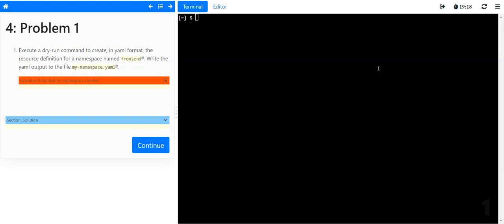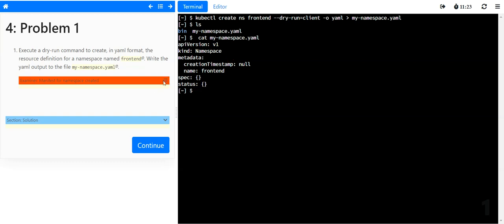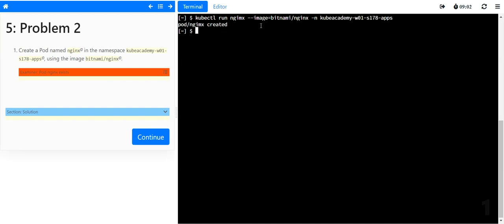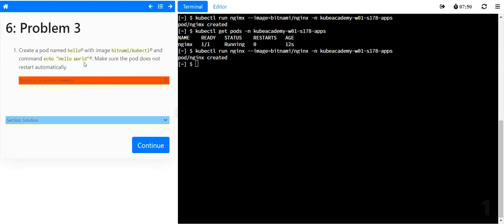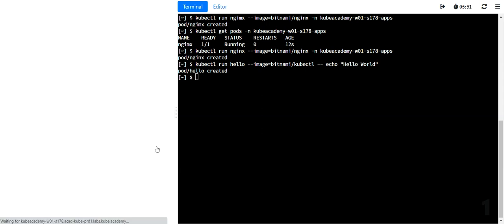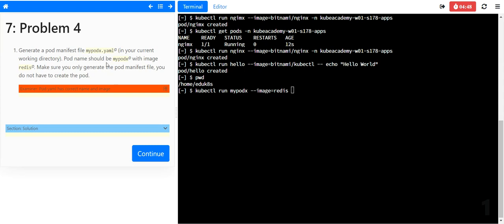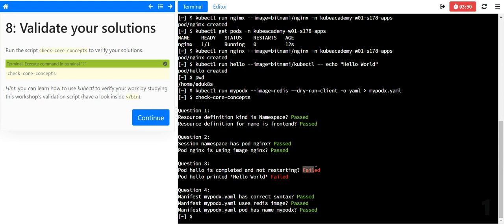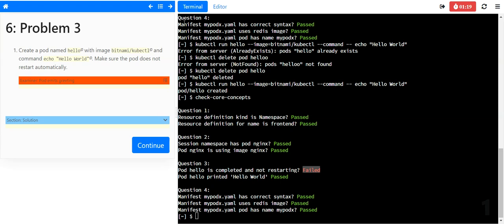CKA | CKAD | CKS Certifications - Live Exam Simulation - Kubernetes(k8s) Certifications in 2024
In this video, we go through a live exam simulation for Kubernetes Certifications and see how to crack the exam on your first attempt, with important tips and tricks.